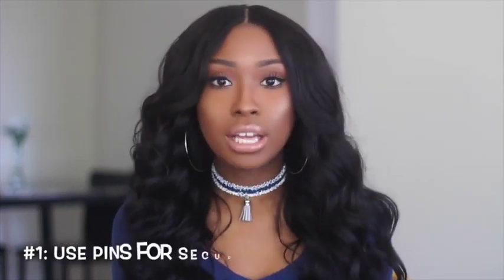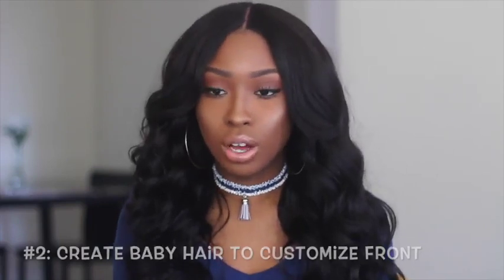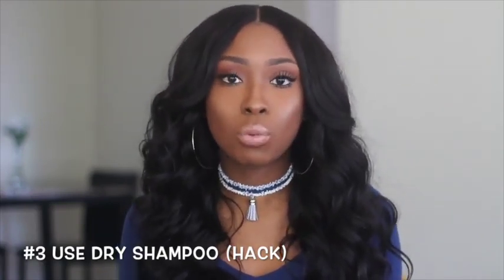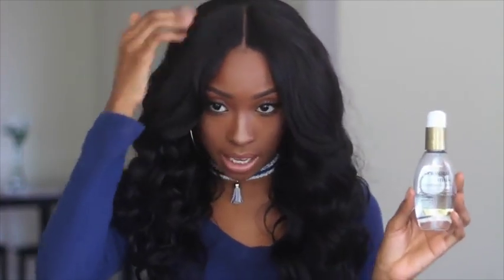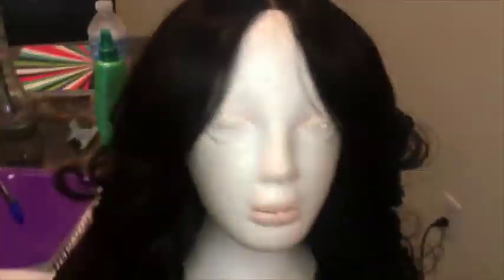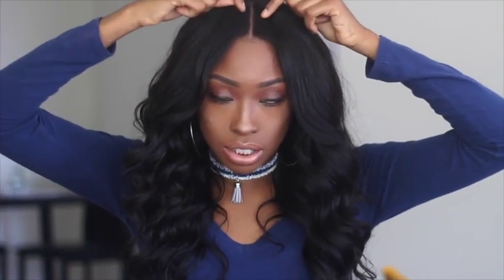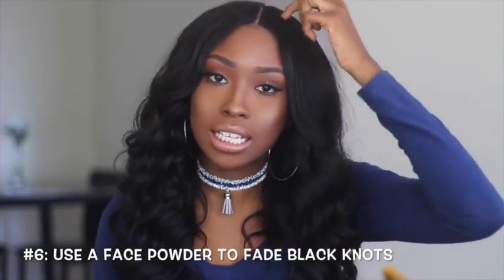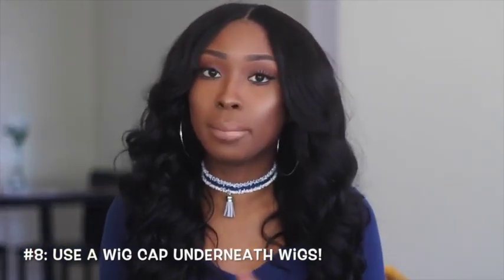8 WIG HACKS & TIPS You NEED to KNOW!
Life hacks hair / wig hacks and tips you NEED to know when you wear wigs for protective styles or just for variety. How to maintain your wigs and extensions.

Facebook.com/AmorAntasia